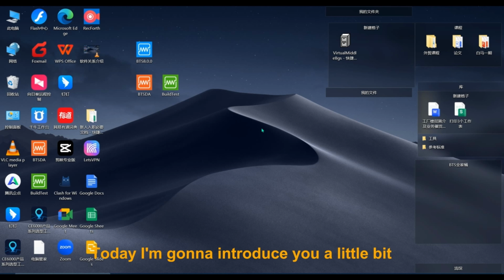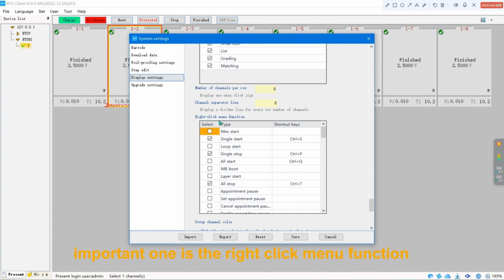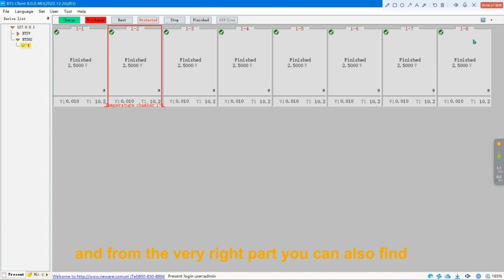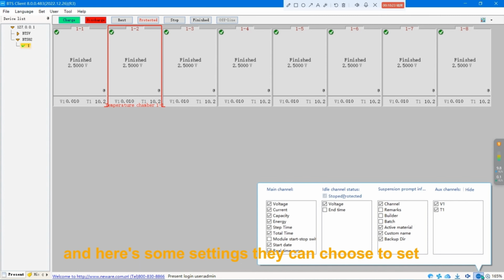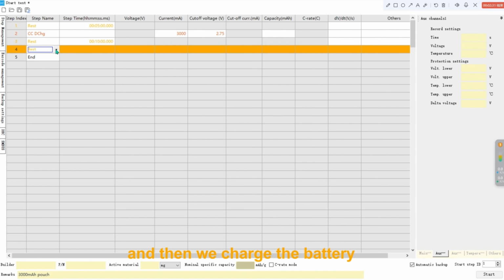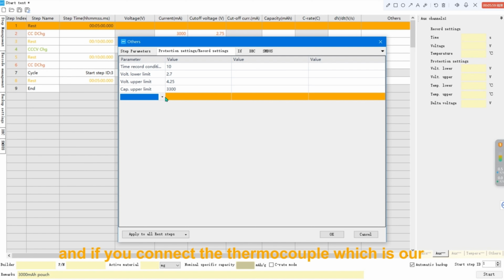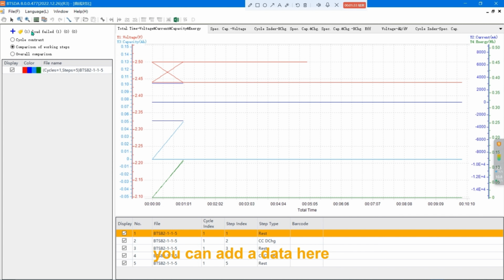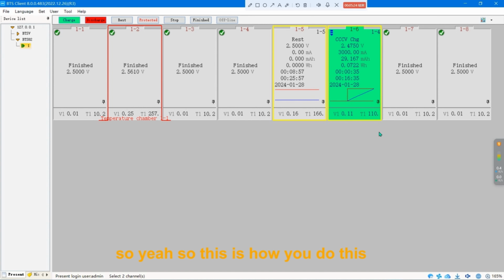Neware BTS client software detailed guide | battery testing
This video is made to help you get to know Neware BTS client software.